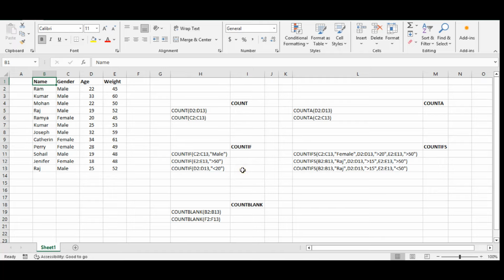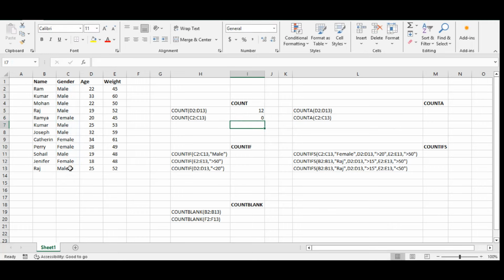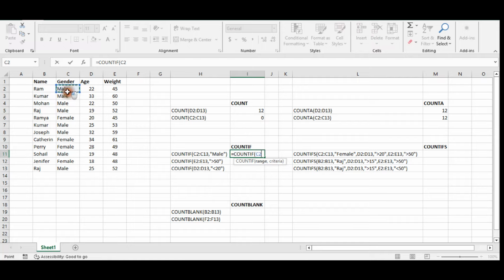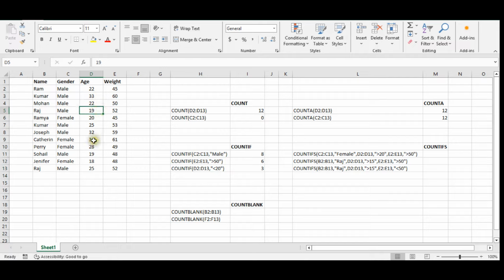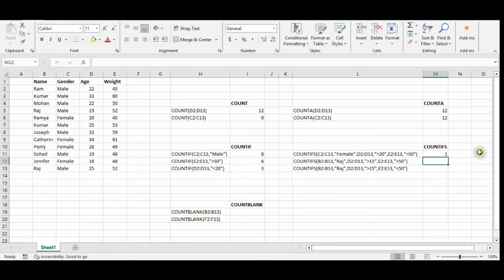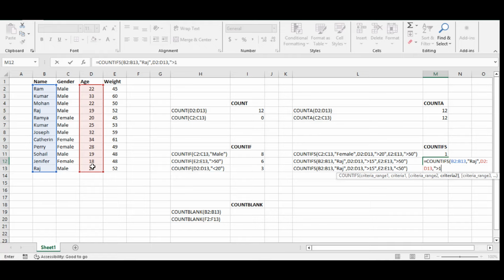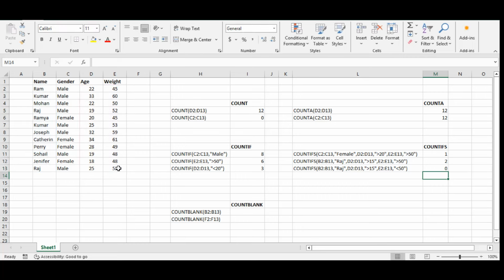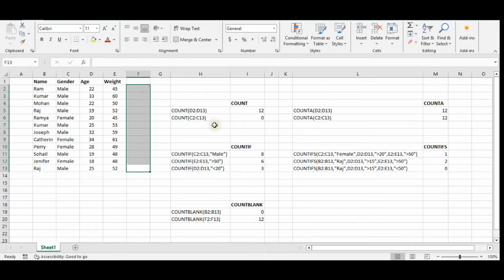How Count Function Works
This video helps you to learn how all types of count function works in Microsoft Excel